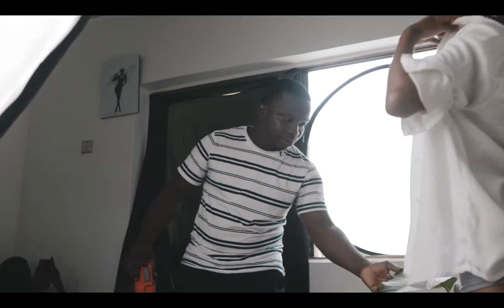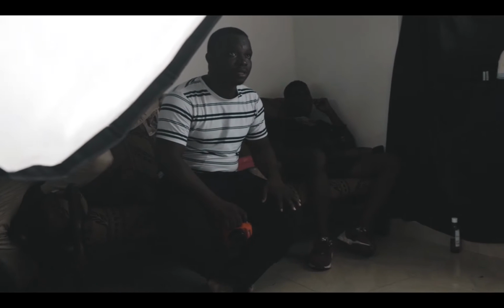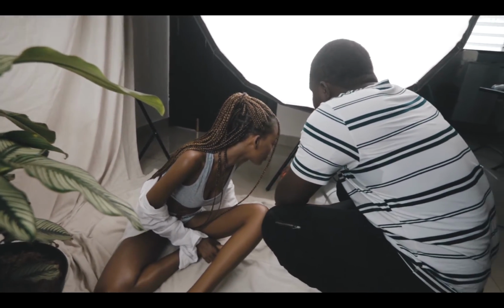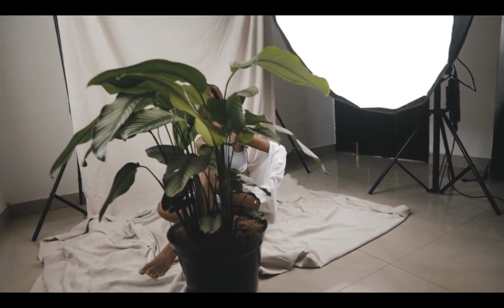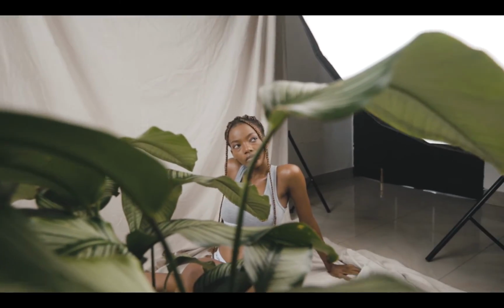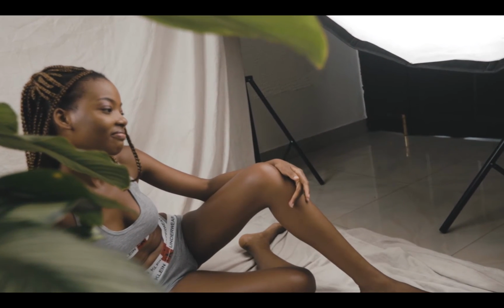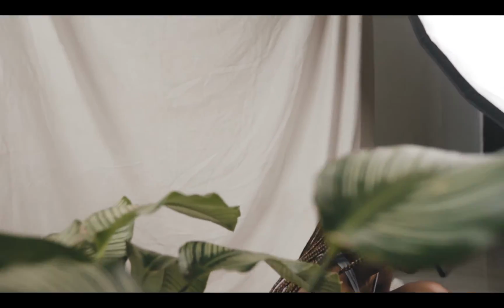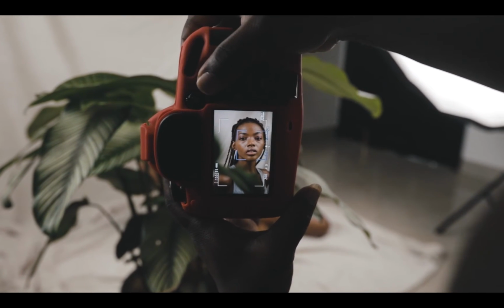Shooting With Continuous Lighting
This fashion/ beauty editorial tutorial was aimed at explaining how one can use two lights, both natural and artificial to create amazing portraits when both lights are balanced properly. Do Enjoy!